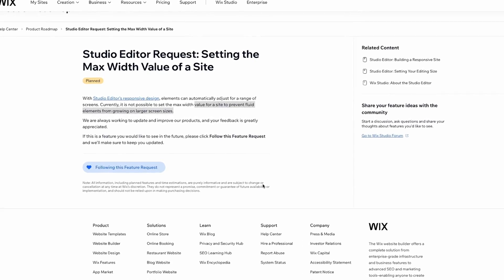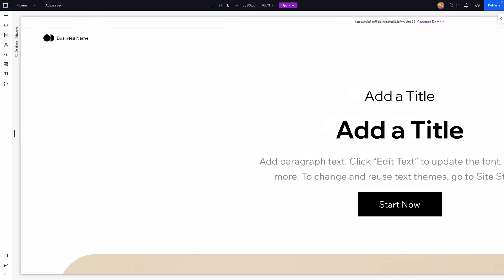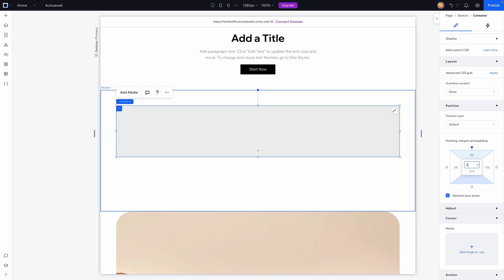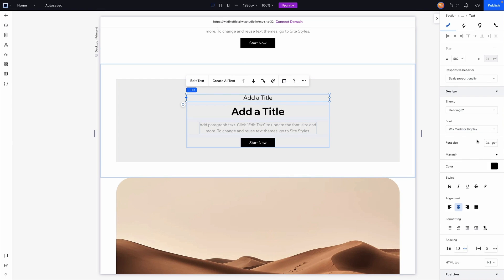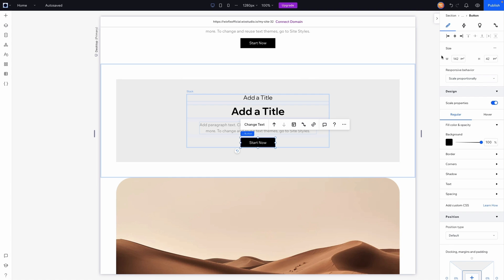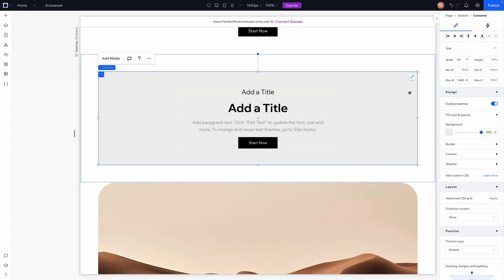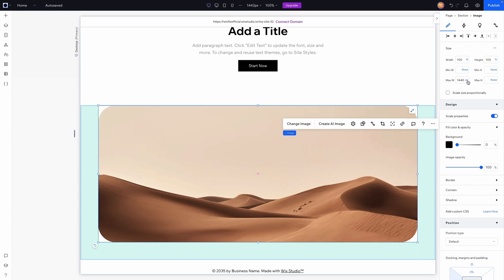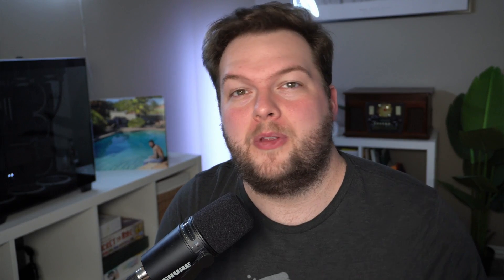Setting Site Width in Wix Studio | Wix Fix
In this video, I teach you how to set a max width for Wix Studio websites to prevent over-scaling.